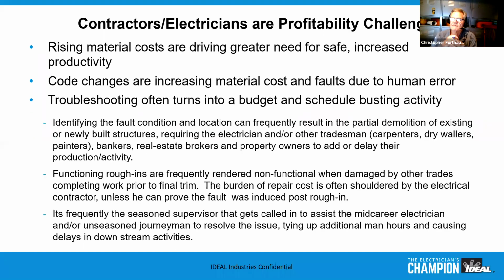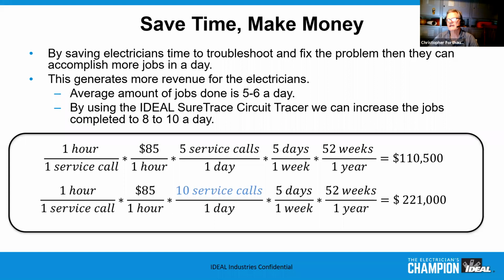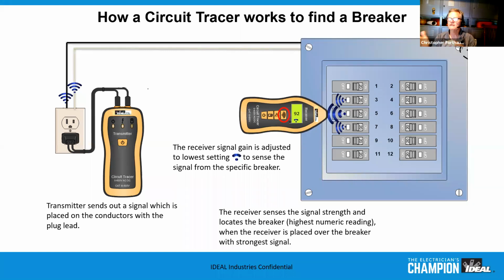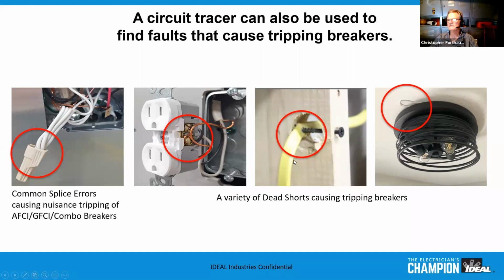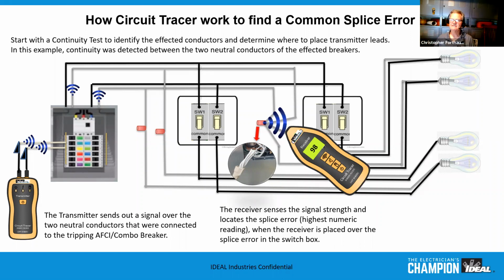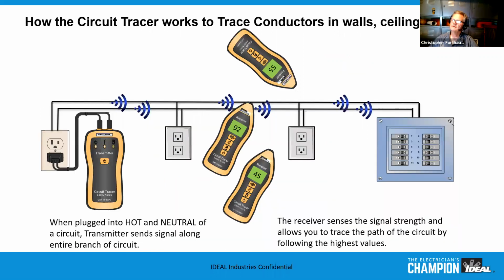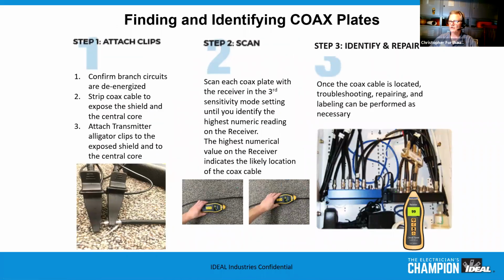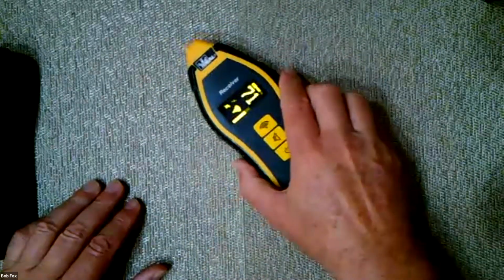TechXpert - Ideal SureTrace Webinar Recording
Find dead shorts, wires, cablesand buried conductors in minutes! IDEAL SureTrace Circuit Tracer Kits save hours of troubleshooting. Find problems fast through walls, floors, concreteand more.